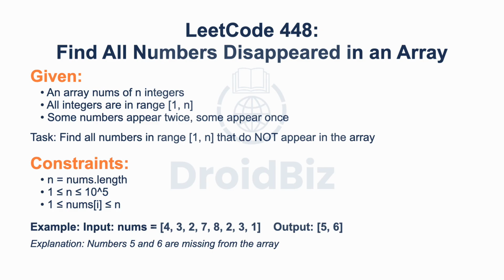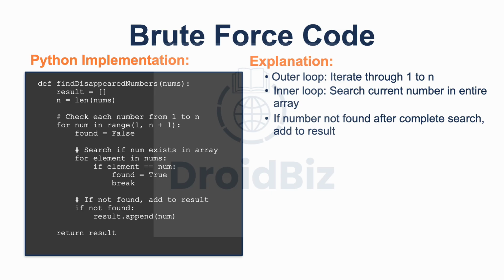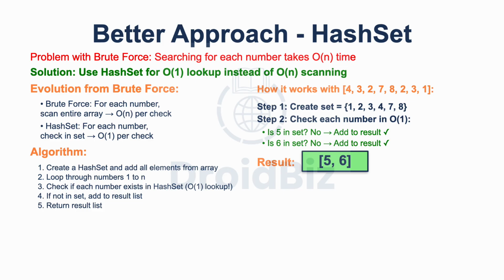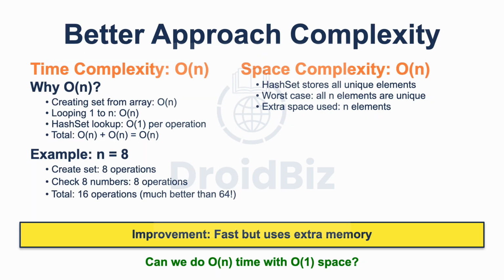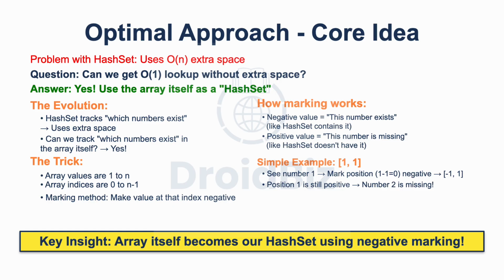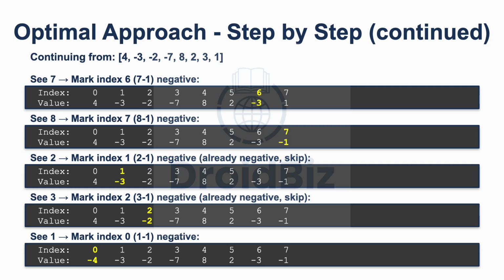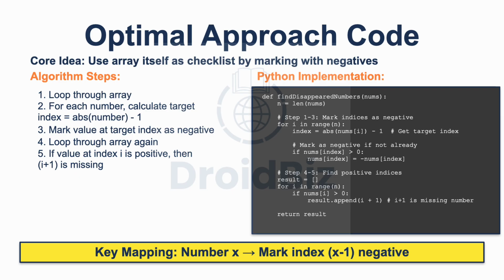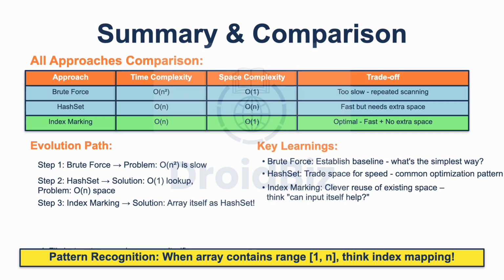Find All Numbers Disappeared in Array | LeetCode 448 | Python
Master LeetCode 448 - Find All Numbers Disappeared in an Array with complete solution in Python! Perfect for LeetCode daily challenge preparation and coding interviews at FAANG companies.

🎯 LeetCode Problem Details:
✅ LeetCode daily challenge problem
✅ Complete LeetCode solution with optimal approach
✅ Step-by-step LeetCode problem breakdown
✅ Multiple solution approaches with complexity analysis
✅ LeetCode interview patterns and techniques
✅ When asked at: Google, Amazon, Meta, Microsoft, Apple, Netflix

🔥 Why Practice LeetCode Daily? LeetCode daily challenges help you build consistent problem-solving skills. This LeetCode problem teaches essential patterns used in real coding interviews. Master LeetCode problems like this to ace your next technical interview!

📖 LeetCode Solution Approaches: This LeetCode tutorial covers:
Brute Force LeetCode Solution - Establish baseline understanding
Optimized LeetCode Approach - Improve time/space complexity
Optimal LeetCode Solution - Interview-ready implementation

🎓 LeetCode Interview Strategy: Learn systematic LeetCode problem-solving:
Understand LeetCode problem requirements
Analyze LeetCode examples and constraints
Start with brute force LeetCode solution
Optimize your LeetCode approach
Write clean LeetCode code
Test LeetCode solution with edge cases

💬 LeetCode Community: Drop your LeetCode questions in comments! Share your LeetCode solutions and alternative LeetCode approaches.

Get new LeetCode problems solved daily! Never miss a LeetCode daily challenge explanation. Build your LeetCode streak with consistent practice!